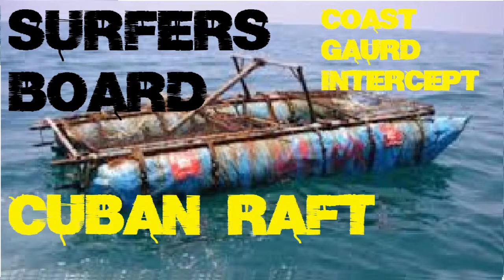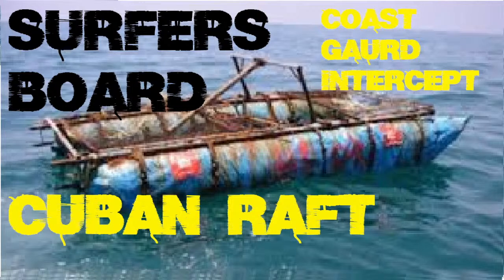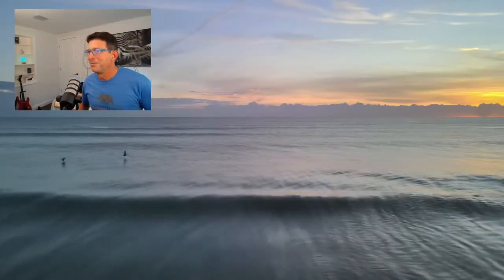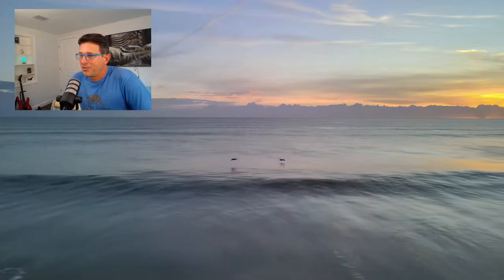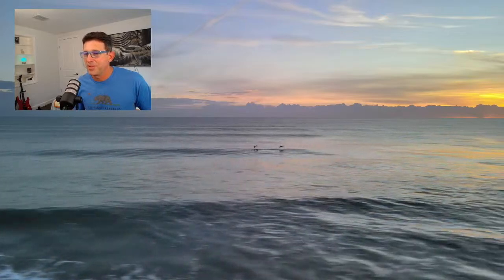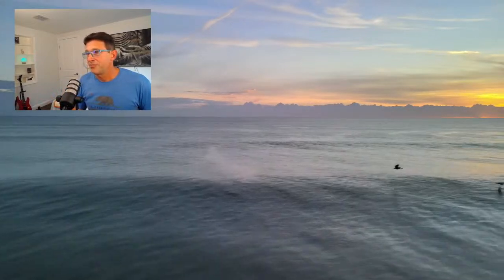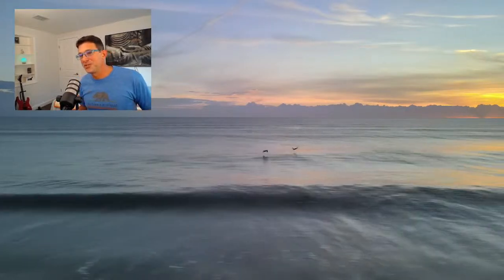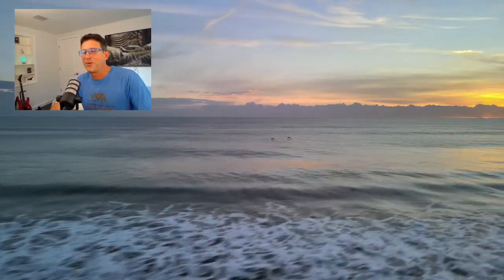SurfAllDayA1A Surfing Story #1 - Boarding and Sailing a Cuban Raft During a Morning Surf Session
The SurfAllDayA1A Real East Coast Surfing Experience.

Check This Out, Surfboards from the Internet.

I think you will be surprised at what is available.

Paragon Surfboards Retro Egg Surfboard | Fun & Easy to Ride Single Fin Performance Surf Board Ideal for Intermediate Surfers | 6'6"x 22.06"x 2.75" | Seaweed

South Bay Board Co. Hybrid Surfboard (4'10" Shortboard)-Wax-Free Textured Foam Top Deck & Glass Bottom Deck (6oz Fiberglass) with FCSII Boxes, Correct Fins, Key & 5' Leash-in Aqua, Black, Red

Paragon Surfboards Retro Fish Surfboard | Fast, Stylish & Fun Surf Board Ideal to Ride Small to Medium Sized Waves | 5'10" x 20.75" x 2.5" (36.5L) | Blue

Paragon Surfboards Retro Noserider Longboard | High-Performance & Fun Single Fin Long Board Surfboard for All Wave Conditions | 9'0" x 22 3/4" x 3 1/16" | Seafoam Green

As Seen On Shark Tank! The Slyde Grom Soft Top Body Surfing Handboard, Easy to Use, Fun to Master, Safe for All Ages, Portable, Light Weight, Durable with Exceptional Buoyancy - Navy Blue/Yellow

Speedminton S600 Set - Original Speed ​​Badminton / Crossminton Starter Set including 2 rackets, 3 Speeder, Speedlights, Bag

Wham-O Super Flyer Frisbee, 180gm, Assorted

Coleman Canopy Tent | 13 x 13 Sun Shelter with Instant Setup, Khaki

Sticky Bumps Original Cool Temperature Surfboard Wax 12 Bars Dozen Pack

Sticky Bumps Day-Glo Surf Wax (Cool/Cold)

Pickle Wax The Remover w/Wax Comb

FCS II Performer PC Carbon Thruster Fin Set Black/Teal Large

FCS II Hatchet PG 10” Clear - Single Fin

Below are the drones I use. I Love Drones, It is a Great and Inexpensive Hobby that really adds joy to my life.  Try a toy drone and you will never be the same, it is that kind of thing, super fun thing to do when the surf is flat.  I fly my little toy whoop drone in the house all the time.

GREAT Whoop Drone I Use For Fun

Holy Stone HS210 Mini Drone RC Nano Quadcopter Best Drone for Kids and Beginners RC Helicopter Plane with Auto Hovering, 3D Flip, Headless Mode and Extra Batteries Toys for Boys and Girls

Note:  In my opinion, the DJI Drones are great.  I have had 2, both were simply amazing.  They cost more, but you get what you pay for. They allow me to produce amazing results right away, check out new SurfAllDayA1A Videos for examples.

DJI Mavic Mini 2

DJI Mavic Mini "Fly More" Pack with all the extra batteries and accessories

DJI Mavic Air